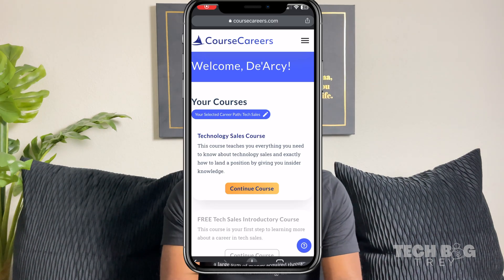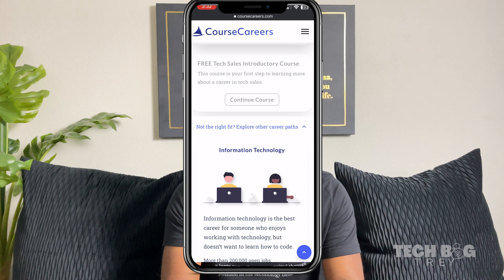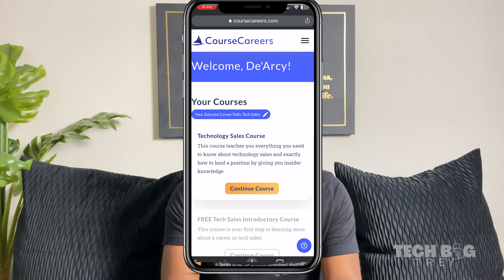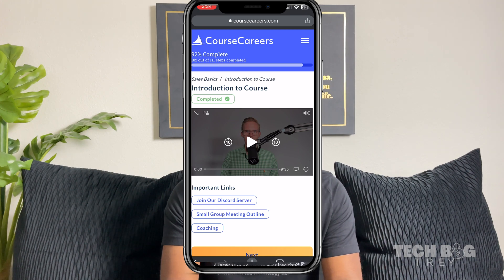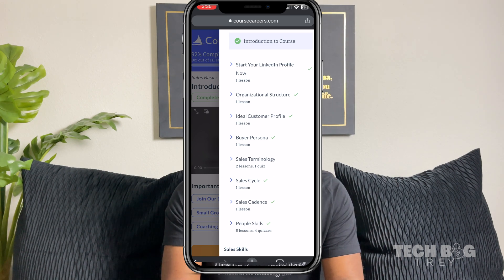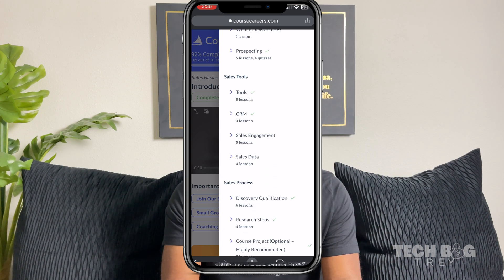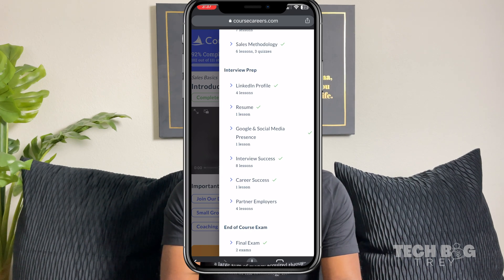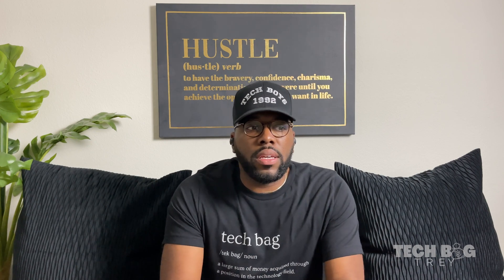How to Get a Job 2025 • Course Careers Demo Walkthrough • (CourseCareers Bootcamp Worth it?)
Tired of messing your morning up by the horror on the news, check this alternative out:

I am sharing an inside look at Course Careers. This is a student portal walkthrough of whats in the CourseCareers course.

📚Books Needed for CourseCareers📚

Timestamps:
Intro: 0:00
Student Portal Walkthrough: 1:14

👇🏾All My Gear for My Videos👇🏾